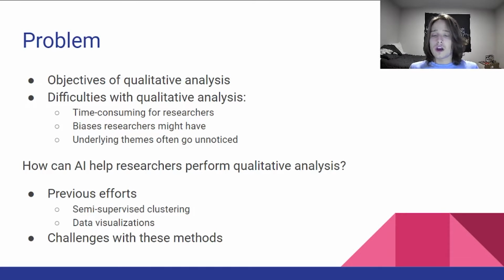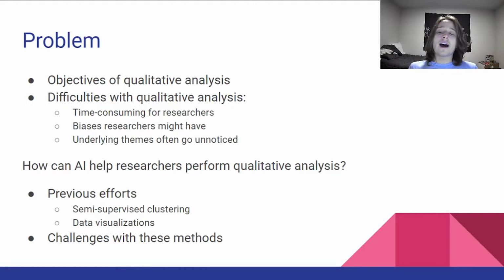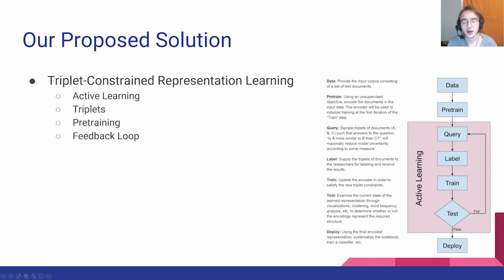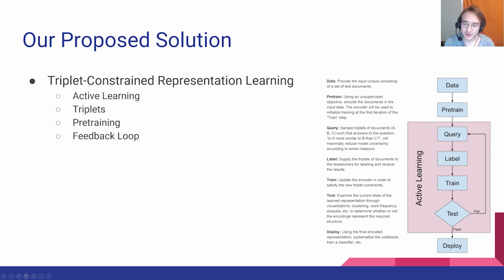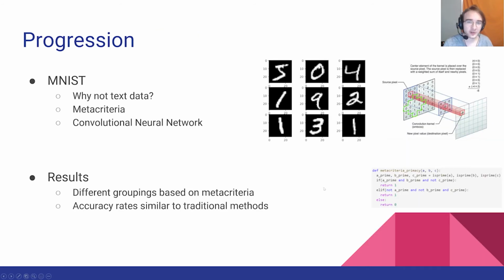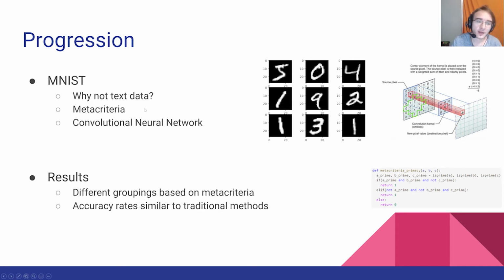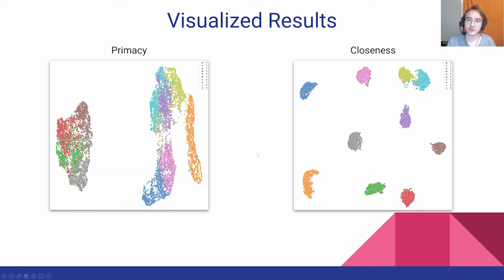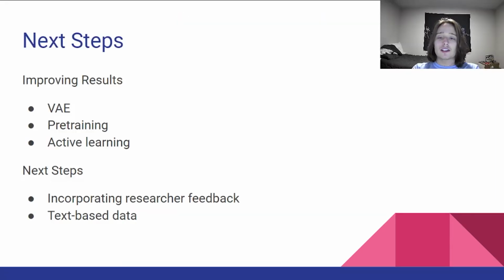Qualitative Analysis: Watson in the Watt Final Project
By Ryan Redler and Quinn Hubbarth

Special thanks to Hudson, Carl, Dr. Boyer, and Dr. Visser.